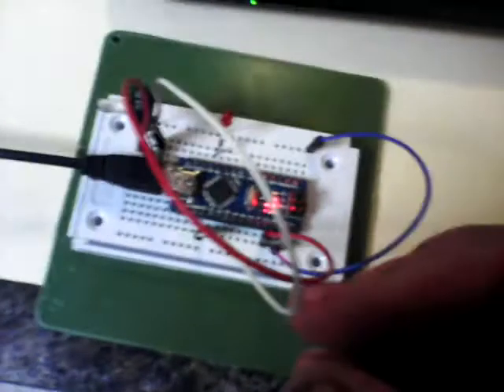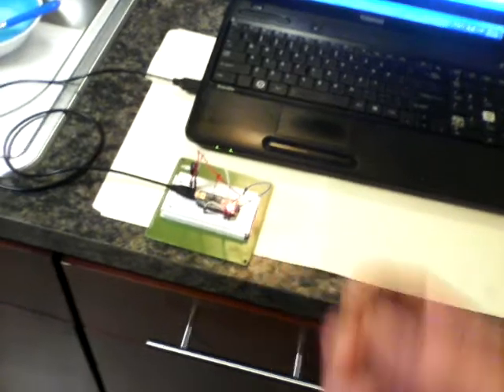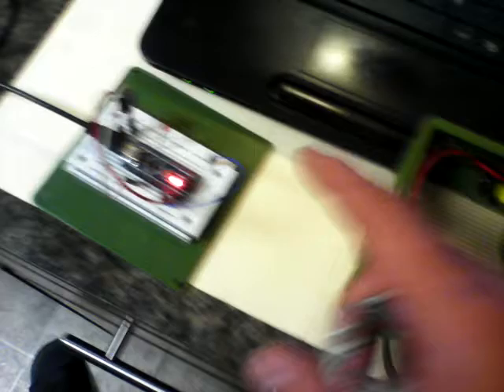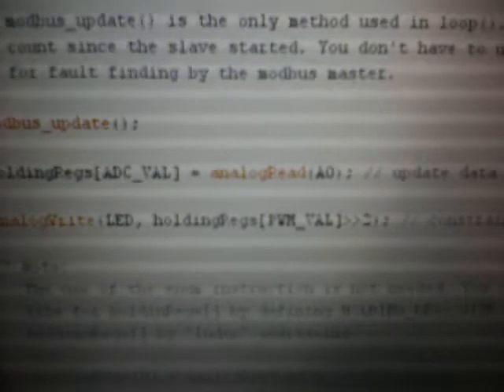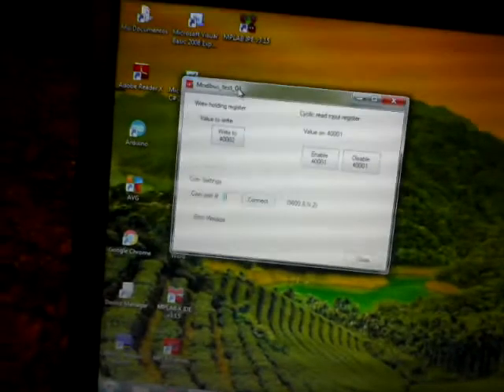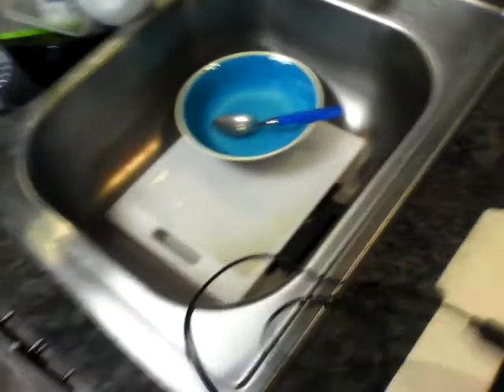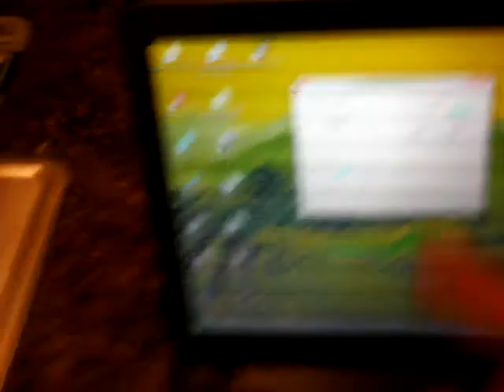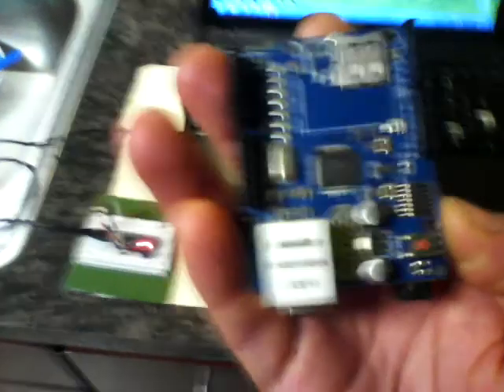Modbus RTU using Arduino and Visual C#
Open source solution for modbus connectivity master (HMI) and slave (controller)